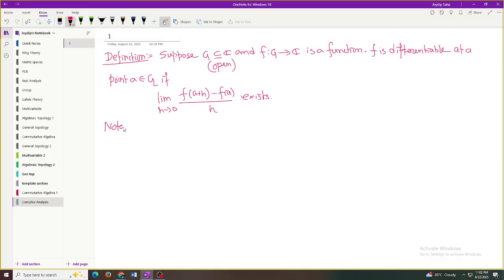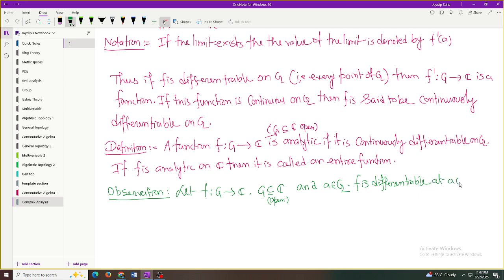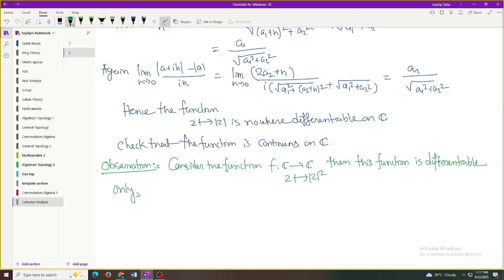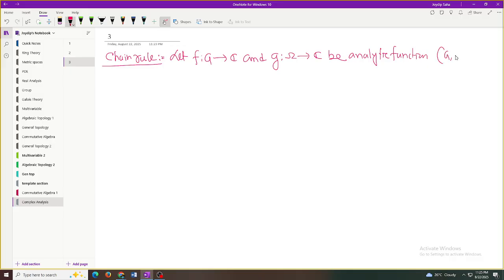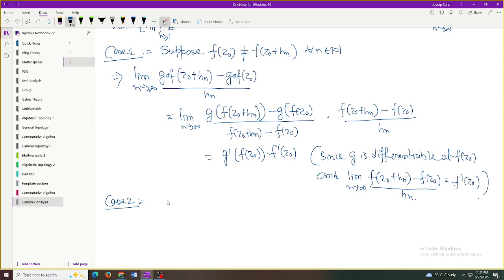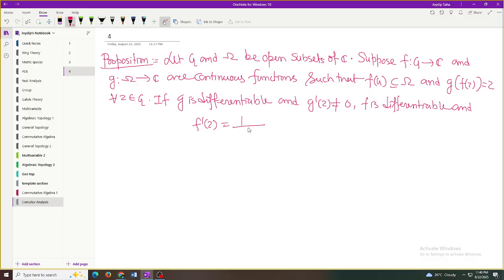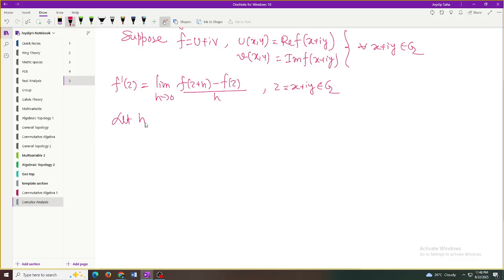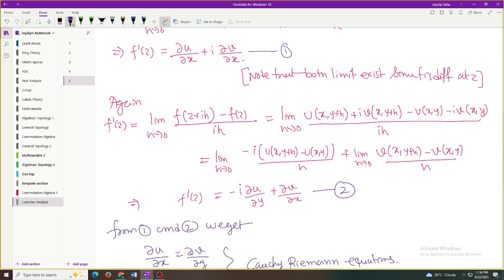Complex Analysis 1 | LS2M